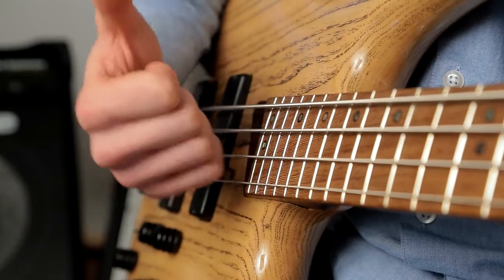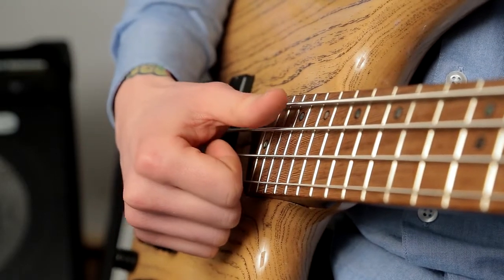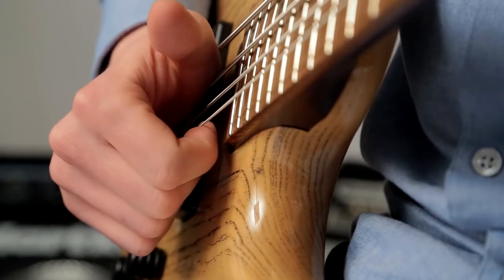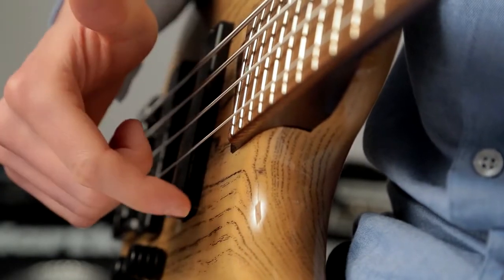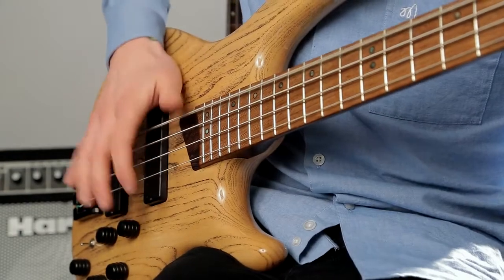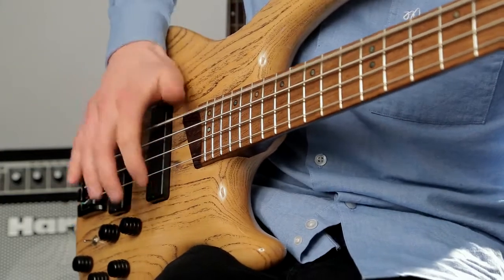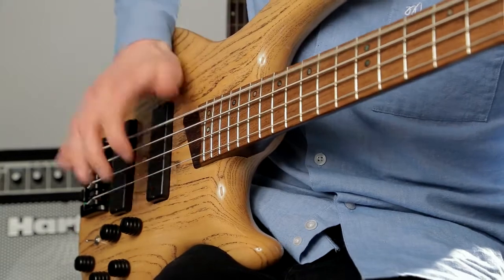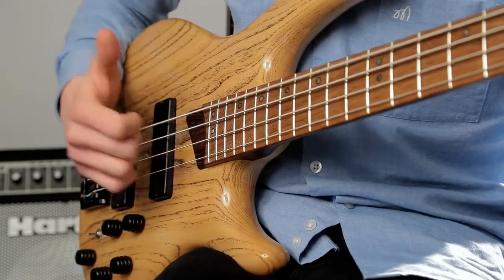Bass Expo 2014: slap bass 101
The basics of this much discussed technique come down to two motions: the slap and the pop. Here's a simple explanation of how to get started in the world of slap bass. Tutor Matt Mead is an experienced bassist and teacher, currently playing in fast-rising UK rockers Empire. He's playing a Cort Artisan B4 20th bass guitar through a Hartke Kickback 15 combo amp.